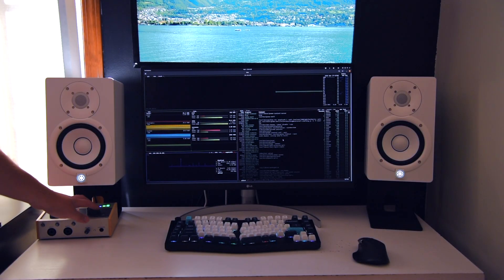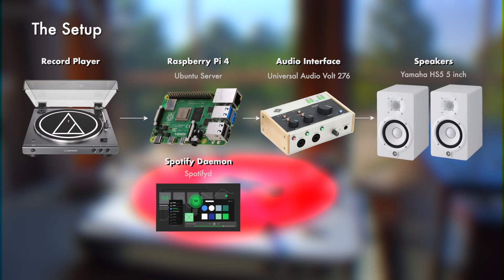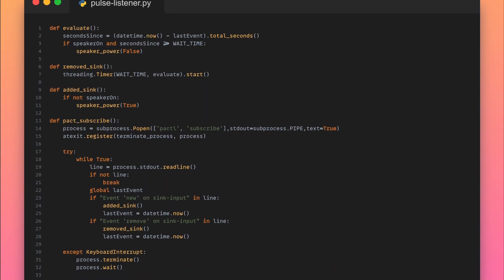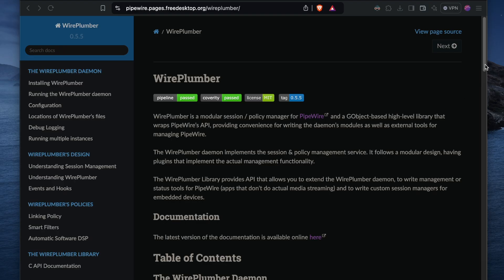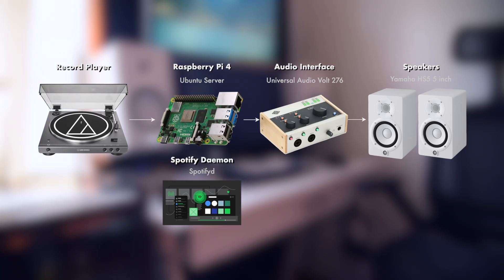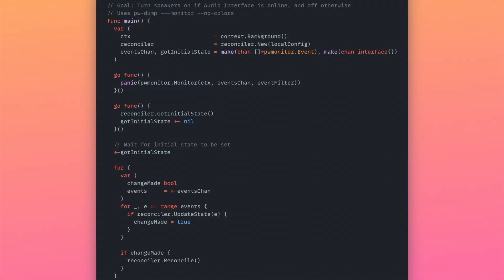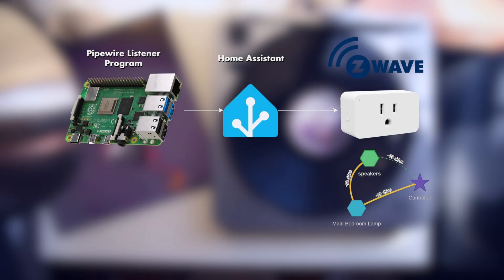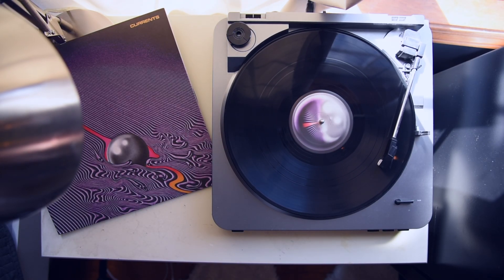Vinyl & Spotify with Raspberry Pi To Studio Speakers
Using a Raspberry Pi as an audio mixer to combine audio sources while having low latency and without losing quality.